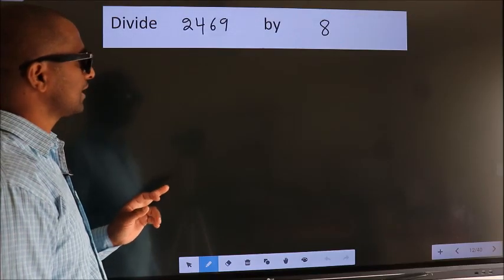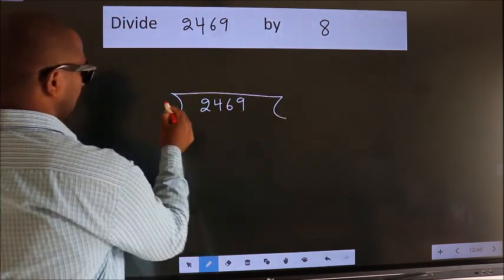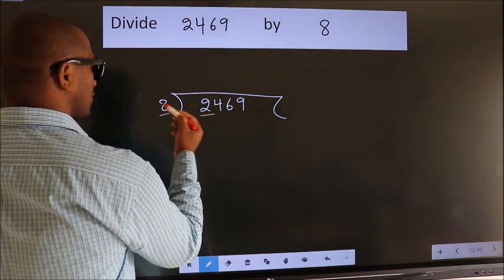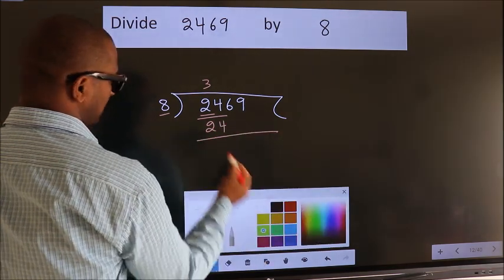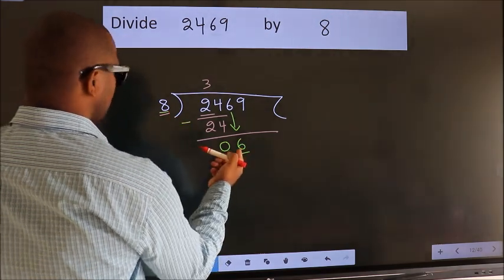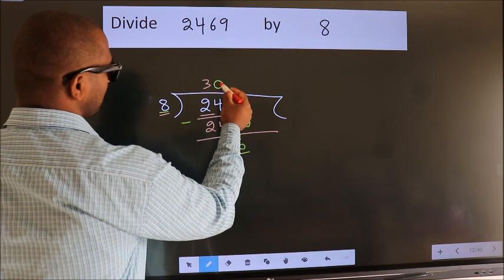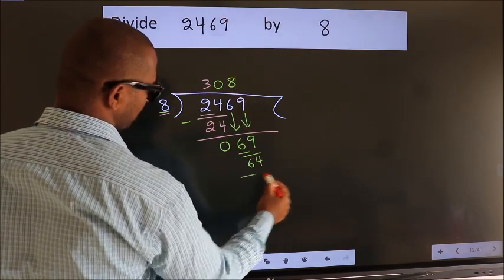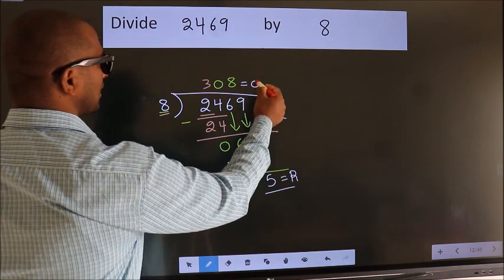Divide 2469 by 8 many get this quotient wrong